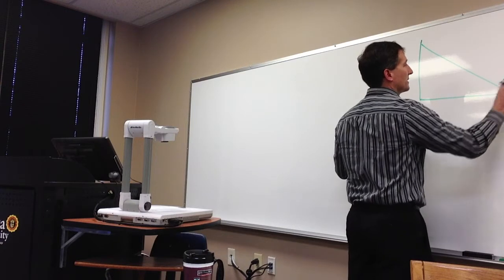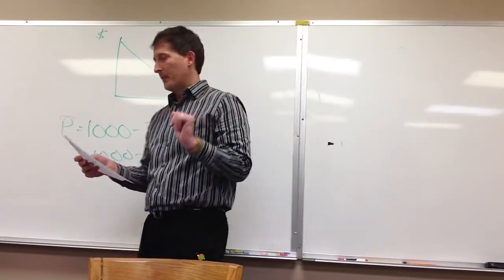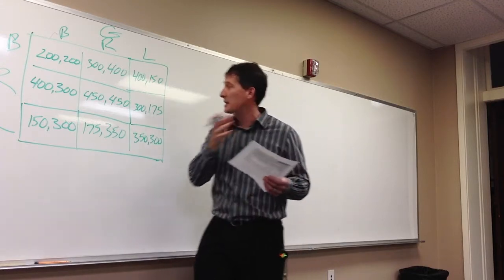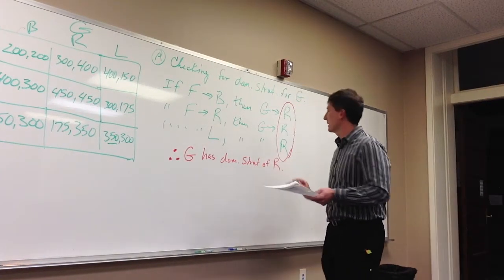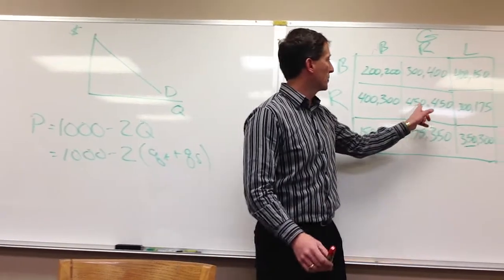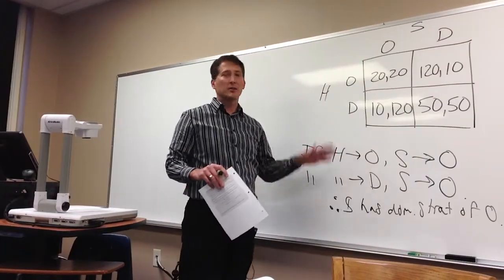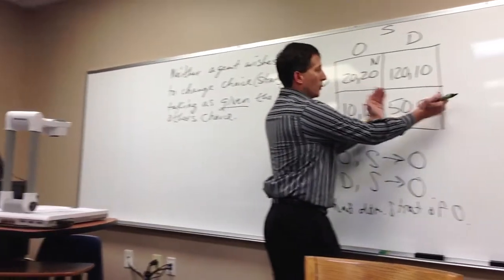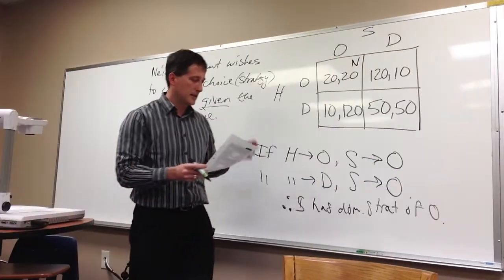Intermediate Micro 26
0:00 Review Back of Chapter 11 problems
7:05 Game Theory -lecture problem 12.1 -Food4U and Grocery Mart
29:15  Reviewing Dominant Strategy for problem 12.1
30:02  lecture problem 12.2 -Honda and Suzuki